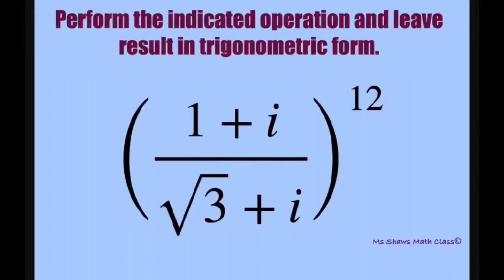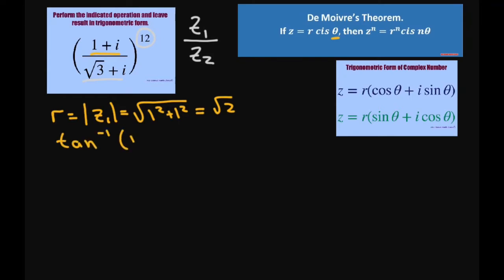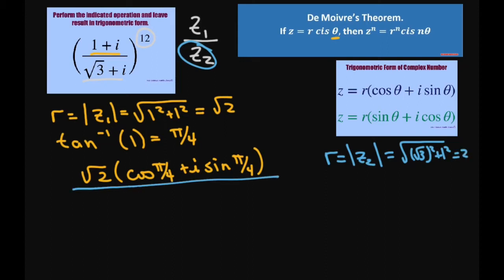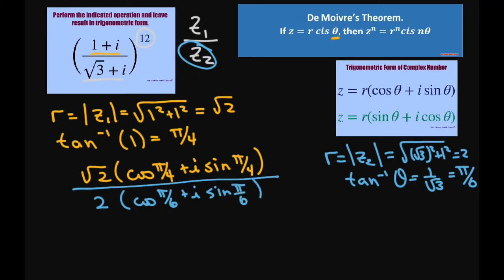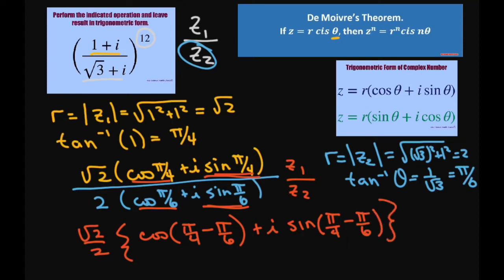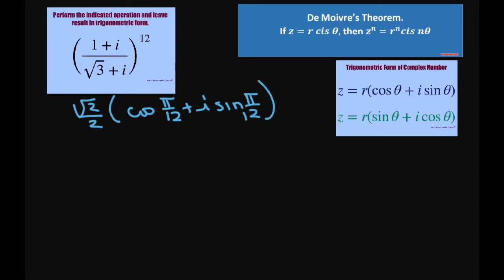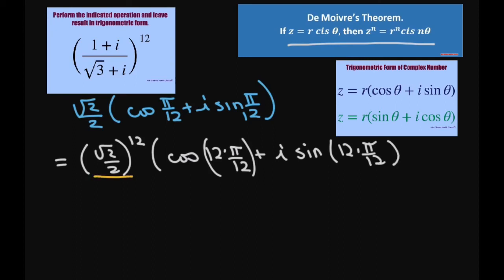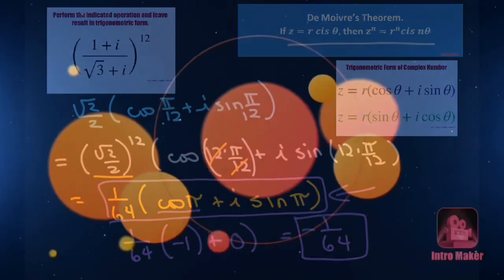Simplify complex number to trigonometric form. De Moivre’s Theorem ((1+i)/(sqrt(3) + i)^12